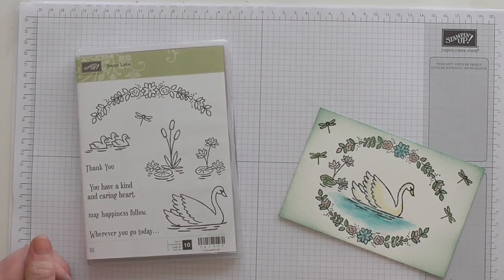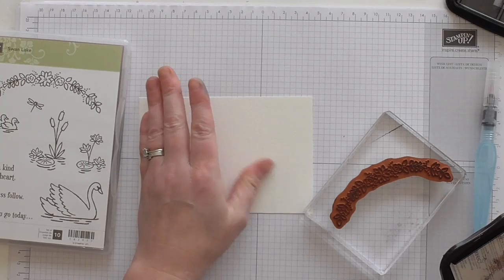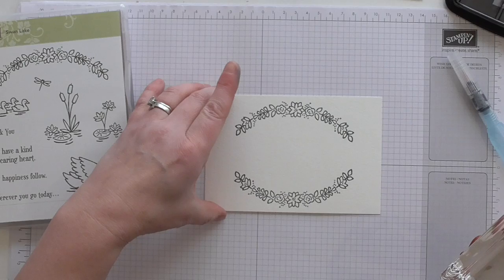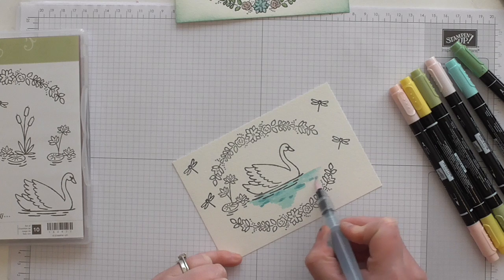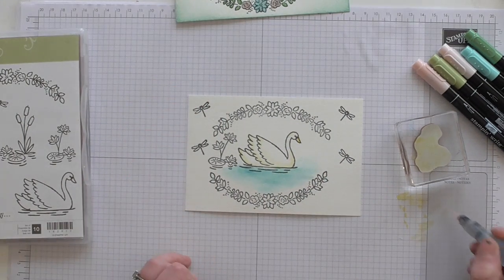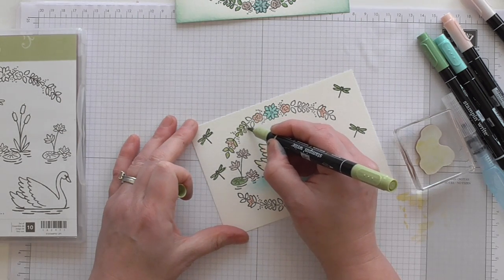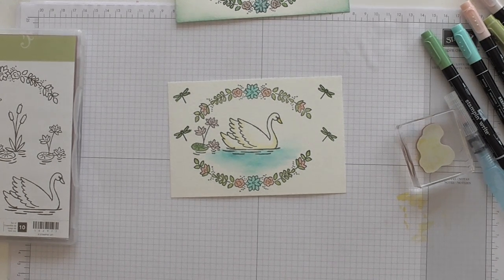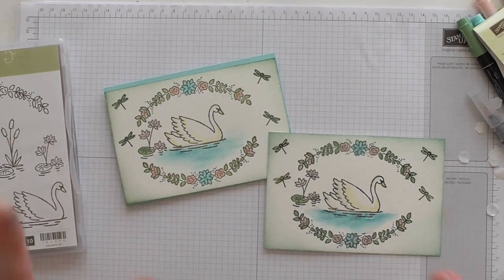Watercolored Swan postcards Stampin' Up! products